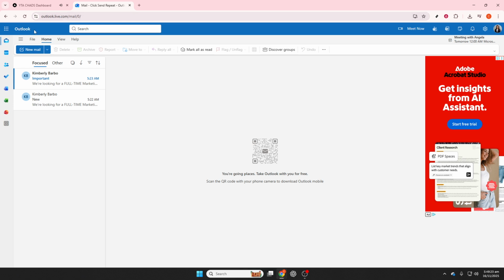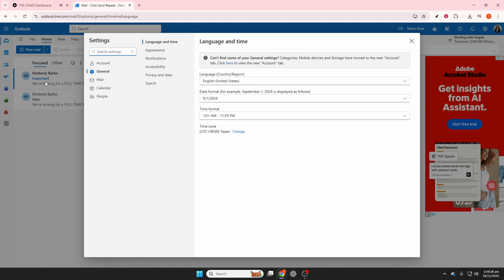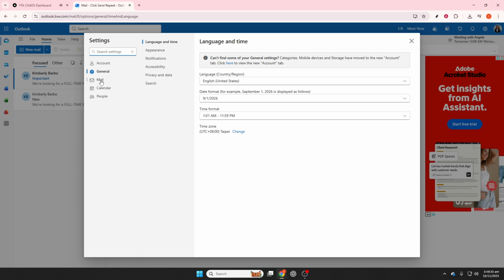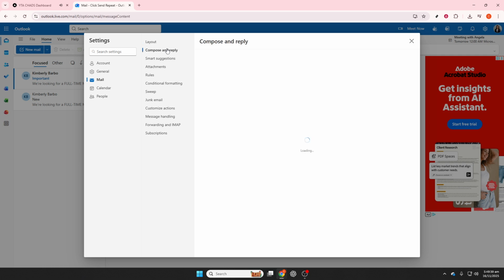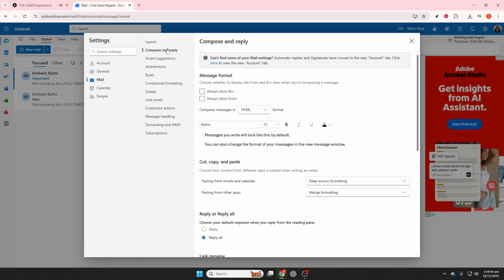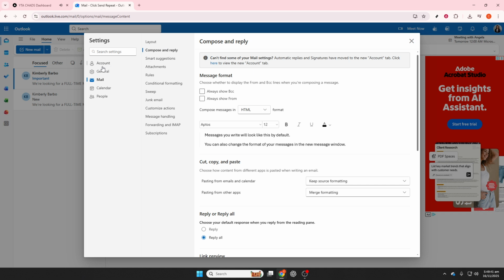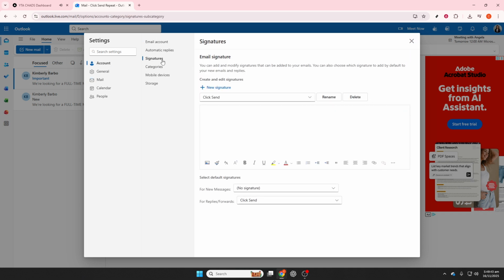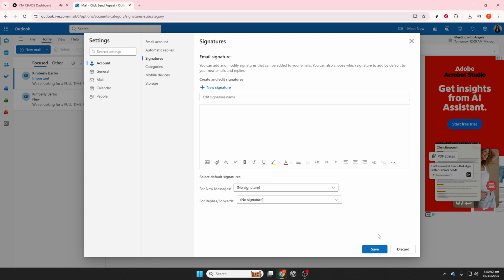How To Insert A Basic Signature Into Your Email On Microsoft Outlook Using A Mac Computer Fast 2025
A professional email signature is your digital business card, and setting it up correctly in Microsoft Outlook for Mac is crucial for consistent branding and efficiency!

In this quick and direct 2025 tutorial, I'll show you the single quickest path to the Signatures editor in Outlook for Mac, allowing you to create your basic professional signature and set it to automatically appear in all your new emails!